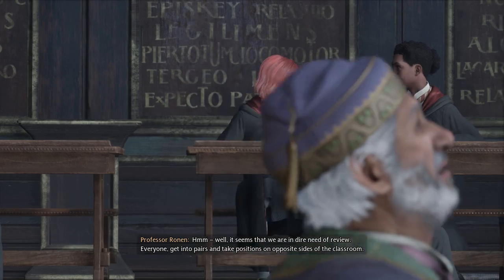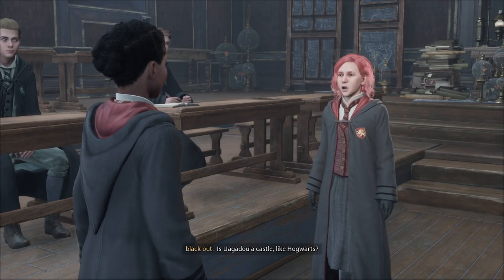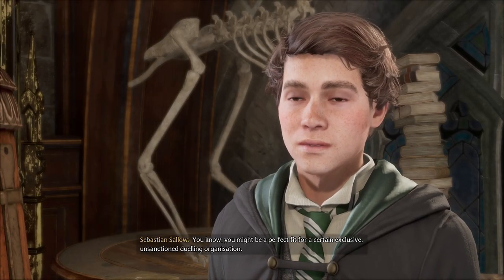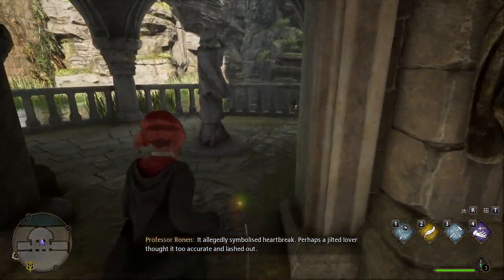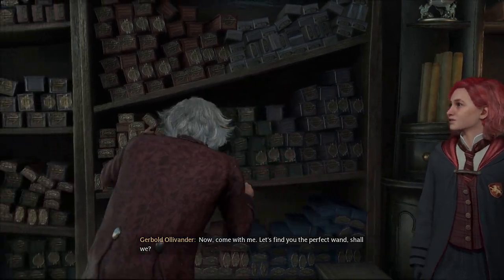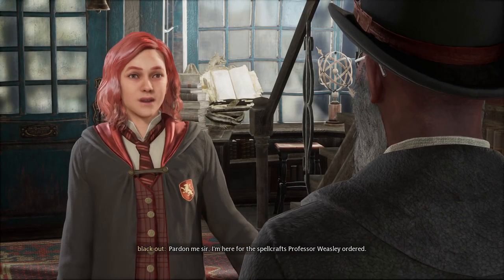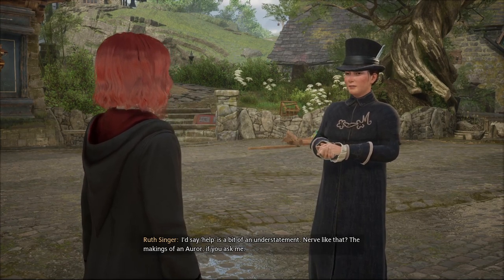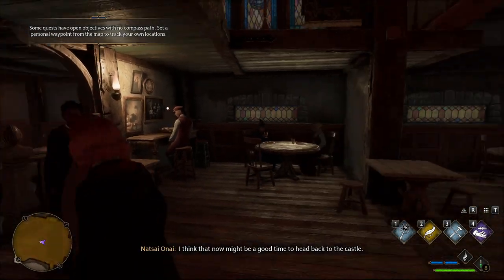Hogwarts Legacy - part 2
Step into the magical world of Hogwarts Legacy, where you embark on an enchanting journey filled with spells, creatures, and mysteries. Experience life as a student at Hogwarts School of Witchcraft and Wizardry, unlock powerful spells, brew potions, and confront dark forces. Explore iconic locations like the Forbidden Forest and Hogsmeade while unveiling hidden secrets.

Credits:
Developer: Portkey Games